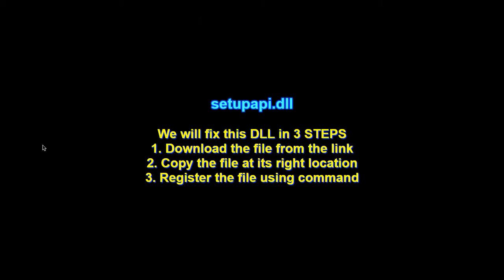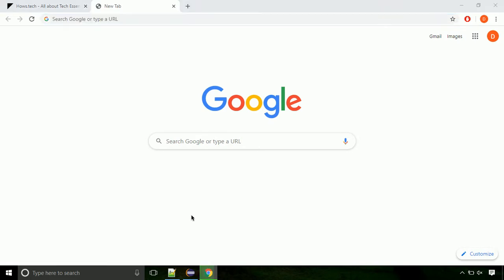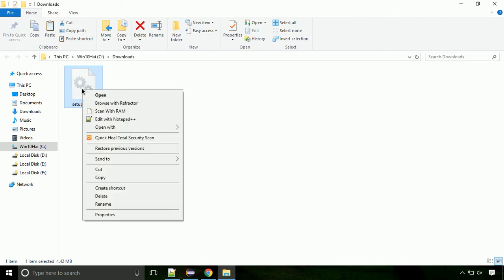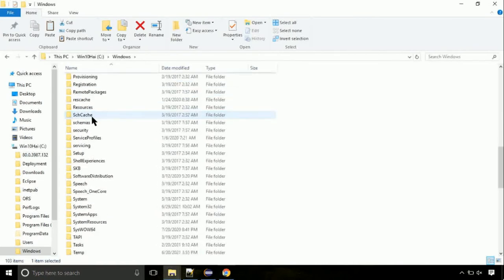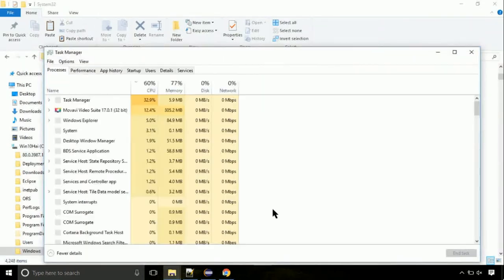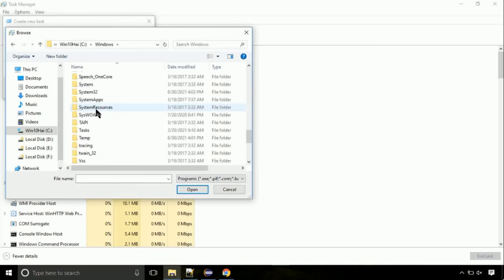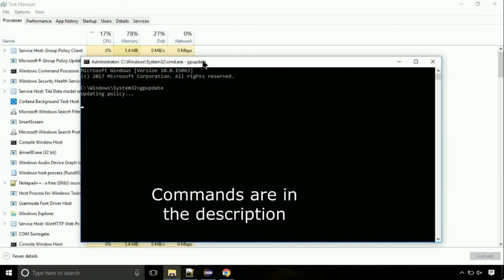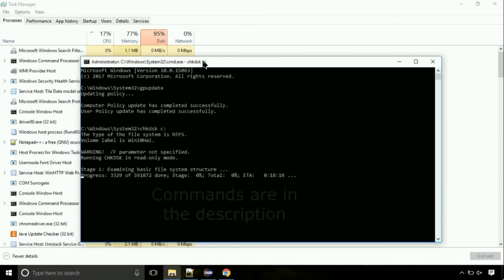setupapi.dll missing FIXED The program can't start because DLL Missing x64 Bit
1. Operating System with 32 bit / 64 bit
2. Computer Model or Manufacturer
3. Program you are trying to open.

Language : English